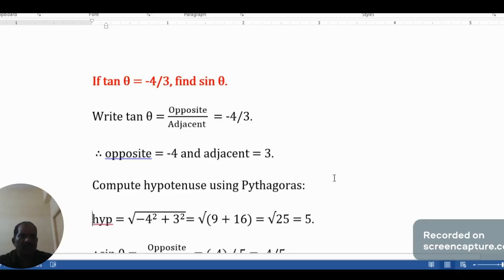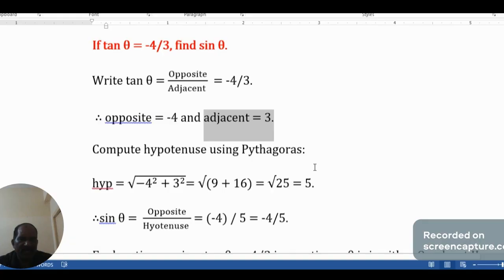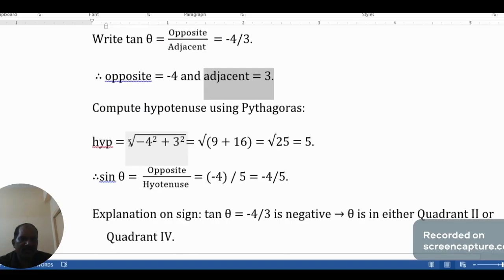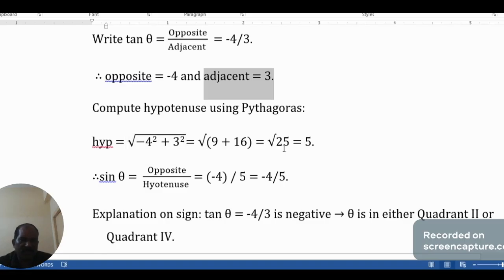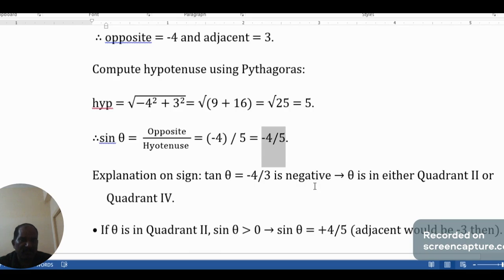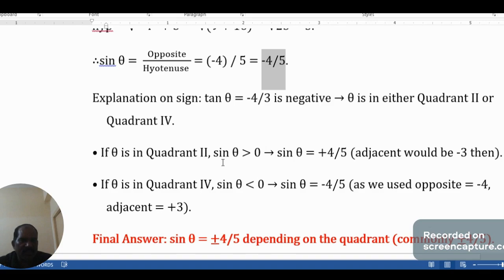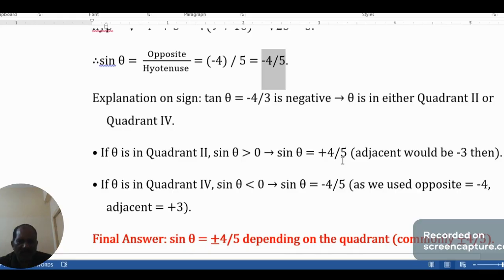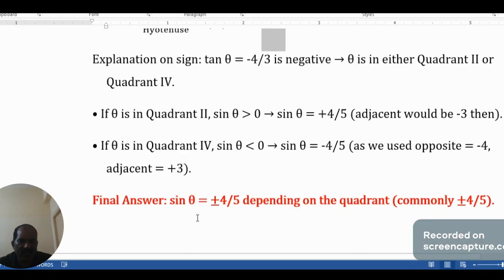If tan θ = –4/3, Find sin θ | Trigonometry Problem Solved Step-by-Step📝 Description:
n this video, we solve the problem If tan θ = –4/3, find sin θ step-by-step using the Pythagoras identity. Learn how to determine the sign of sine based on the quadrant and how to handle negative tangent values. Perfect for JEE, NEET, CBSE, and competitive exam preparation.

Solution Outline:

Given: tan θ = –4/3 → Opposite = –4, Adjacent = 3.

Hypotenuse = √(4² + 3²) = 5.

sin θ = Opposite / Hypotenuse = –4/5 (depending on quadrant).

Final Answer: sin θ = –4/5 (if θ is in the 4th quadrant).